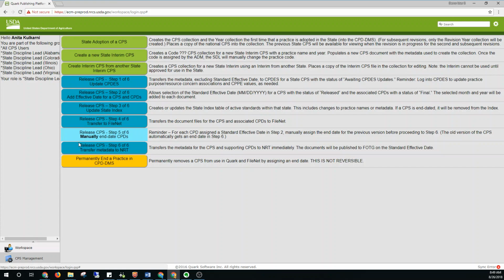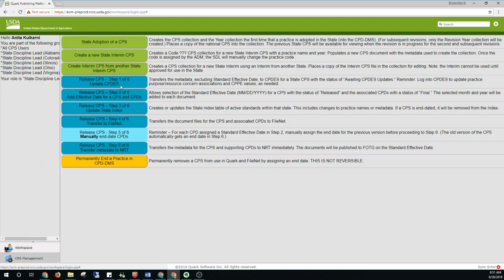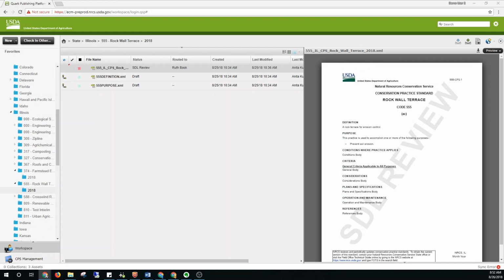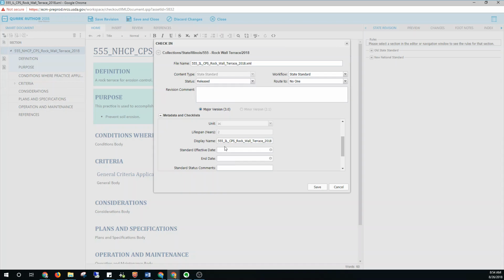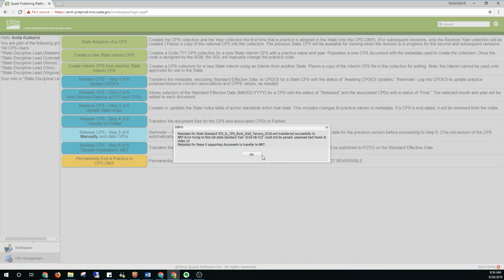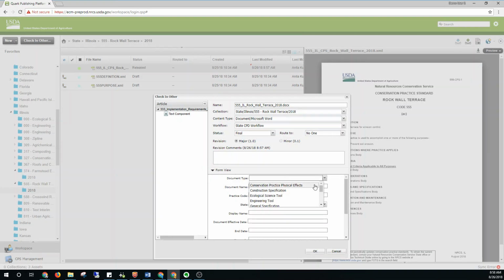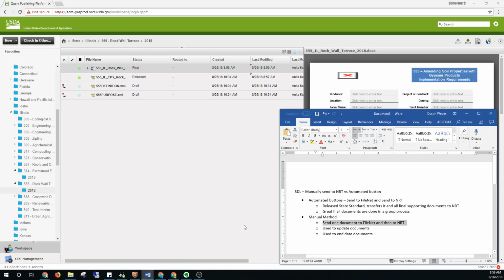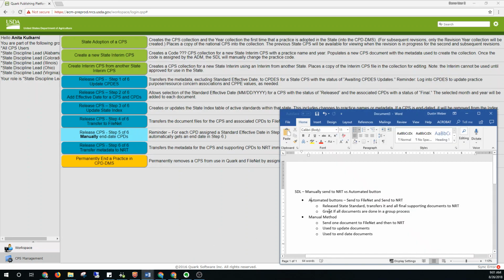106 SDL SendToFileNet SendToNRT